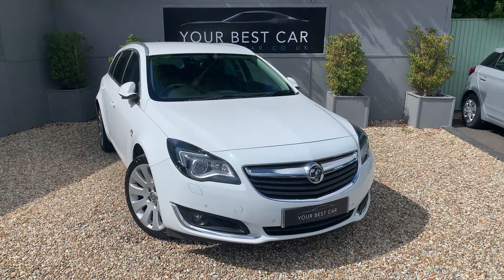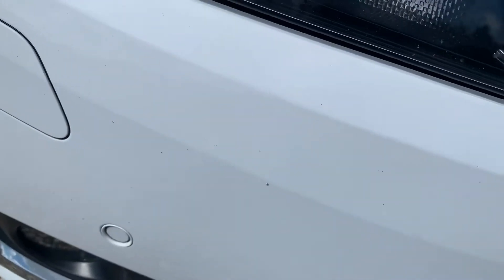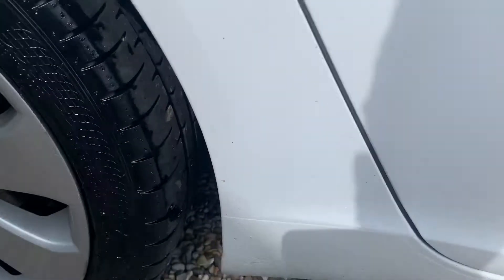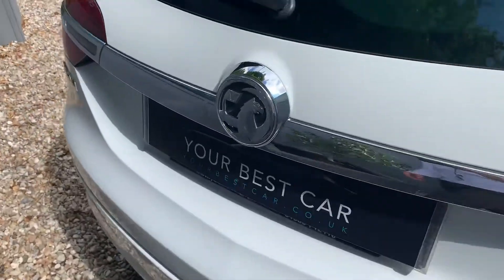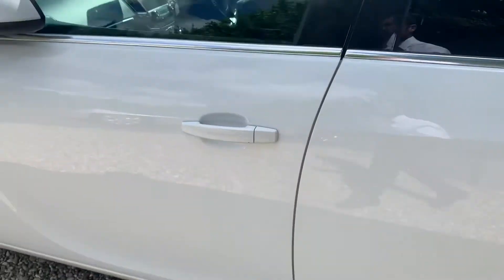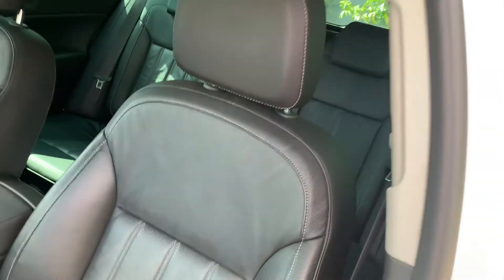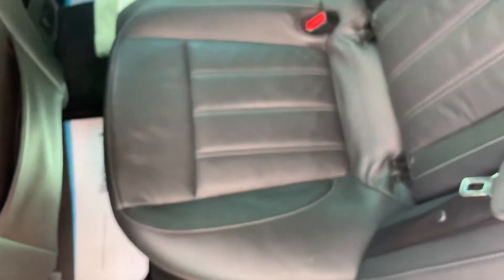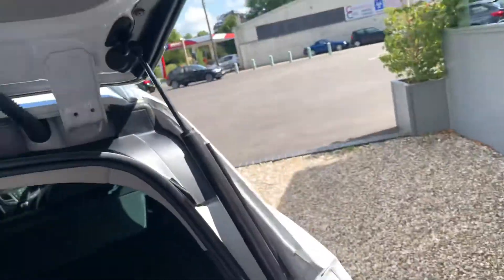Vauxhall Insignia - Critical Appraisal Video